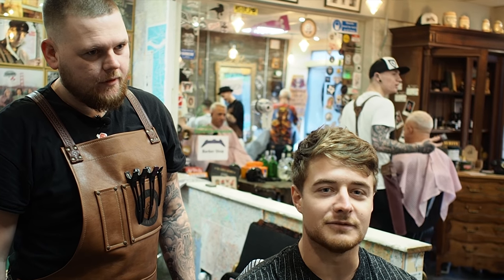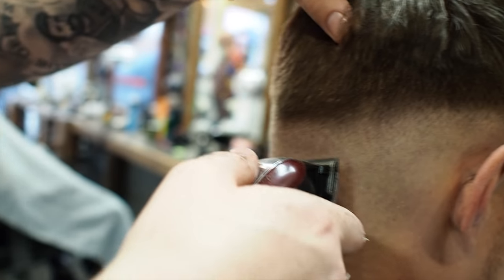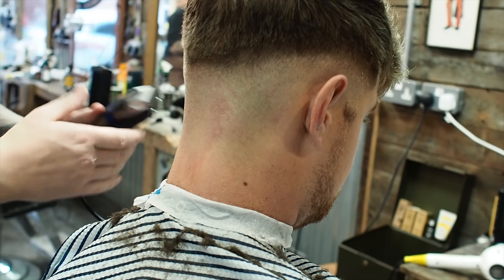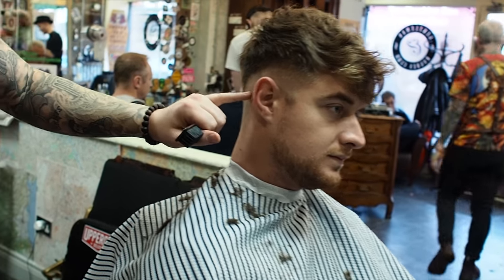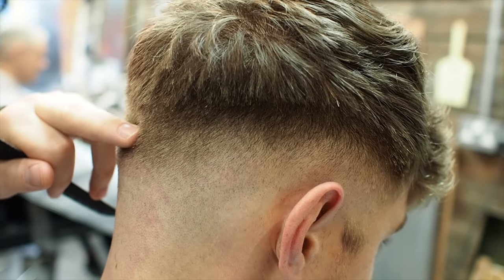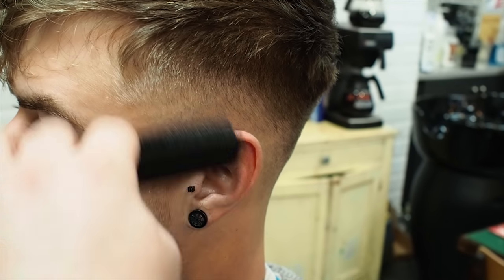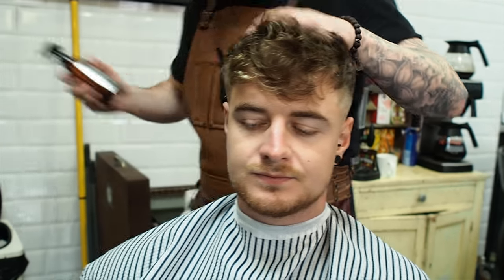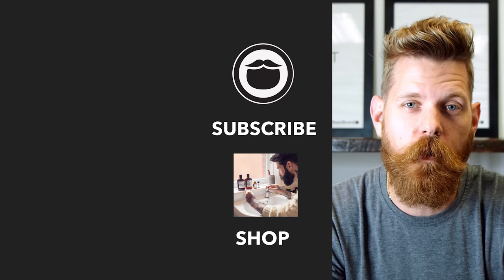How to Give the Best Fade Haircut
DESCRIPTION
Today, the lads at Gentleman & Rogues Club are hosting the Outcast Barber. He's going to show us a very in depth way on how to give a fade.

BARBERSHOP INFORMATION
Gentleman and Rouges Club
347 Ashley Rd, Poole BH14 0AR, UK